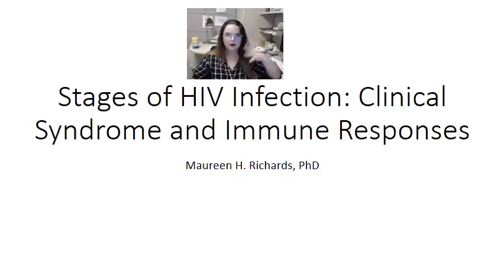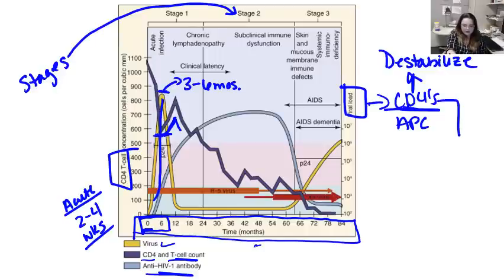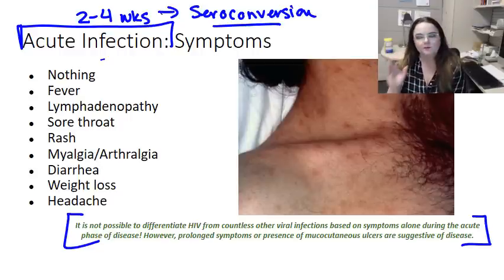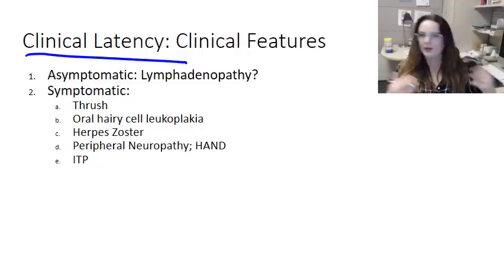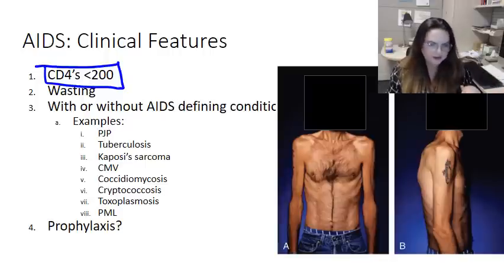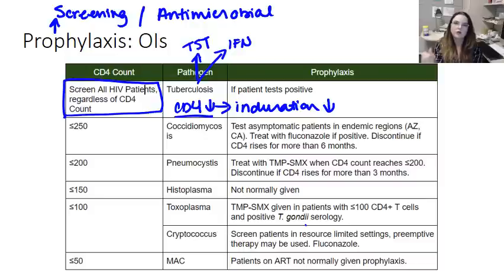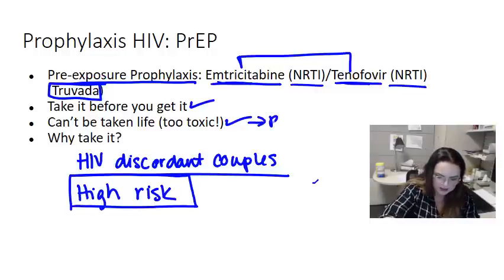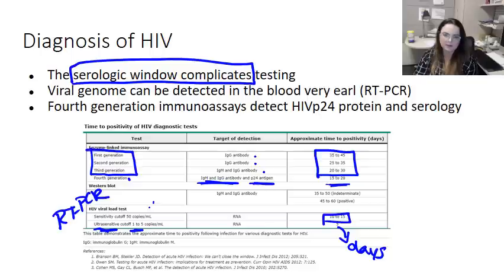Stages of HIV Infection